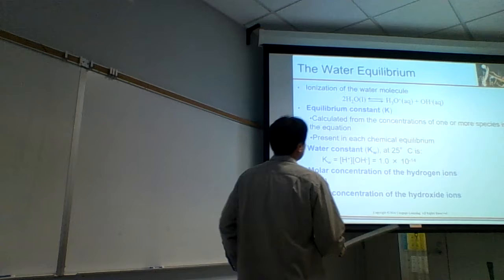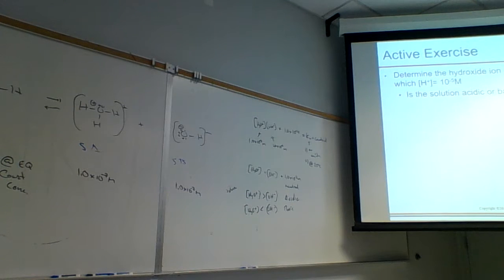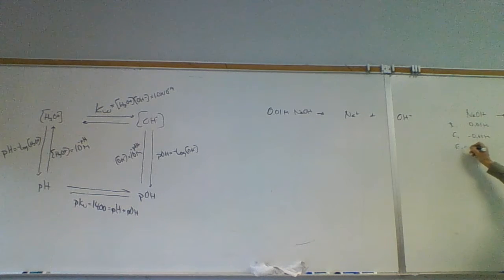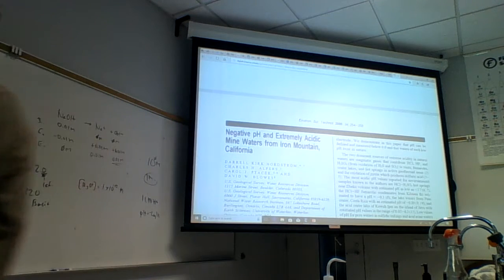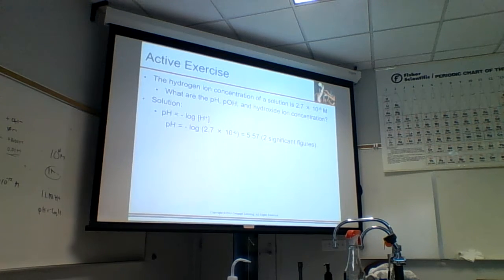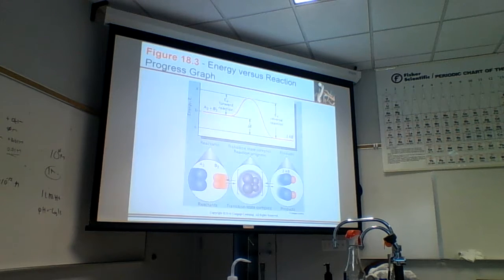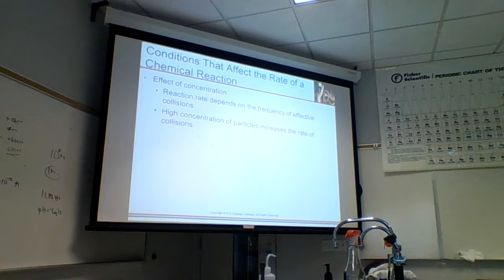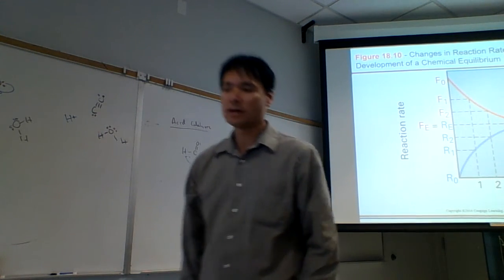Chem 4 1174 112118 A